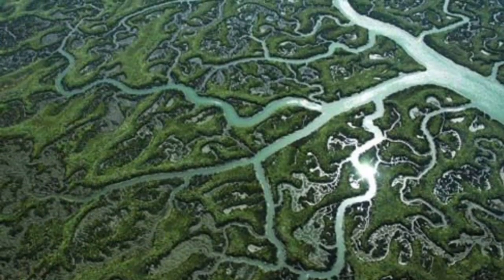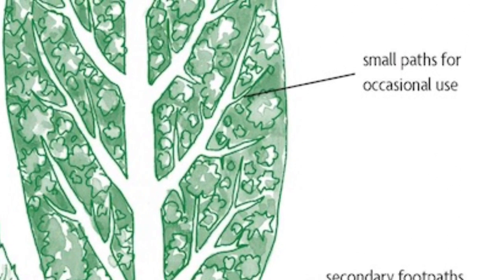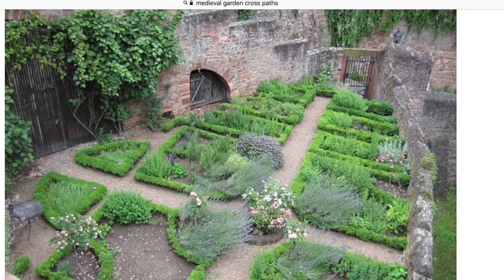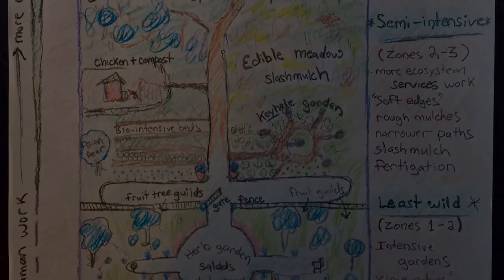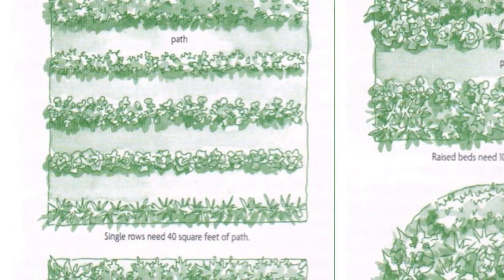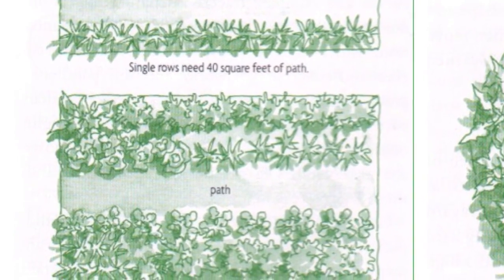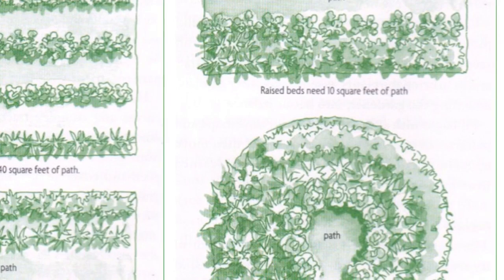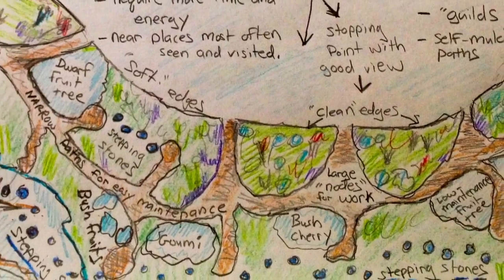Paths 3: Ordered Paths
Continuing with fractals, ordered paths, path and node design.